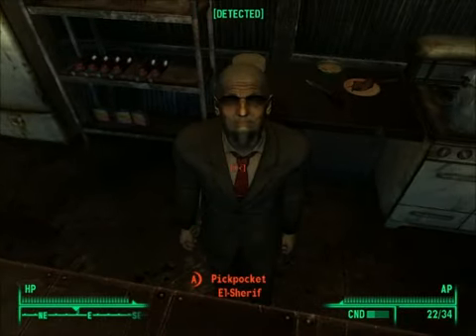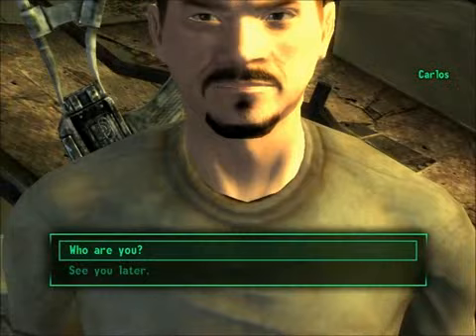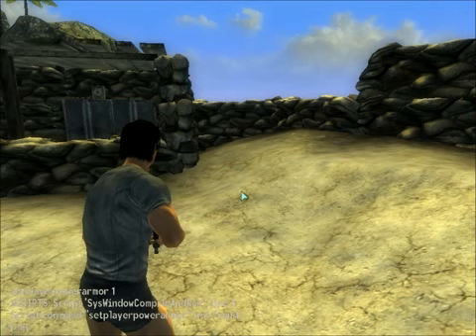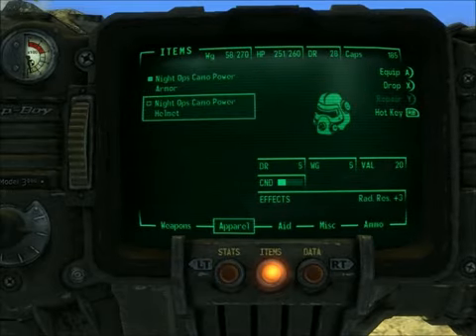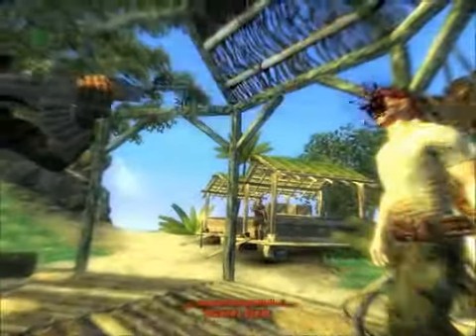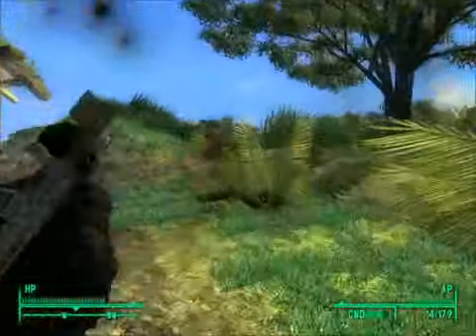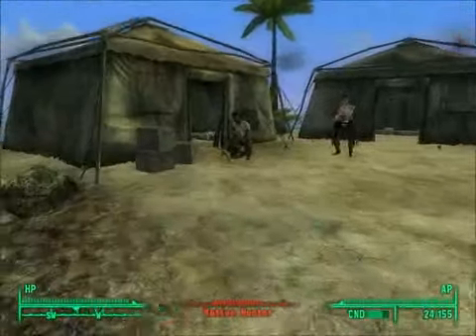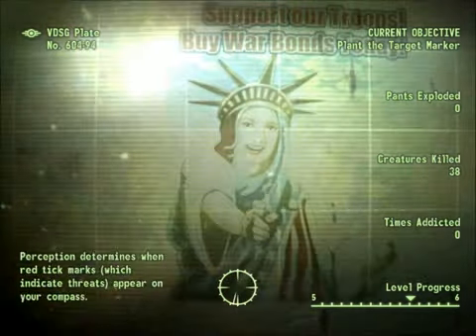Fallout 3 High Sea Caravansery Part 1 (Broken Audio)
After 10 years of re-re-re-recording, i finaly did it!

Jasus Commonwealth of Modders - High Sea Caravansery.

Audio Sync is slightly off...Sorry, cut the end end a little, sorry again, part 2 is much better edited!!!

Inspirations: Boogie2988, OMFGcata, TotalBiscuit/TotalHalicut, Yogscast, Tobuscus/Tobygames/Tobyturner, Alchestbreach, CaptainSparkles, ZoocDoesStuff.
A HUGE Thanks To You All For EVERYTHING You've Done!
^ I Will Get 'Round To Mailing You All ^